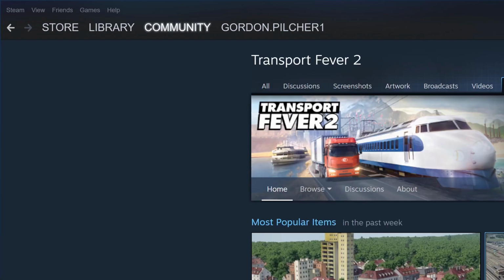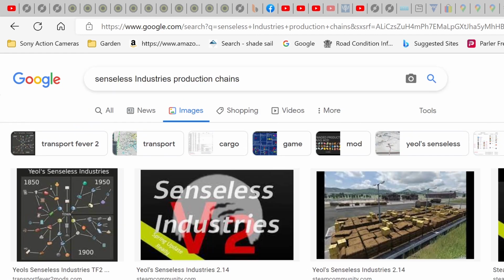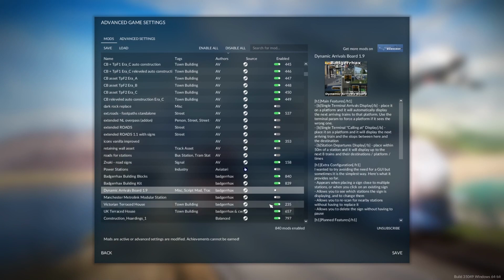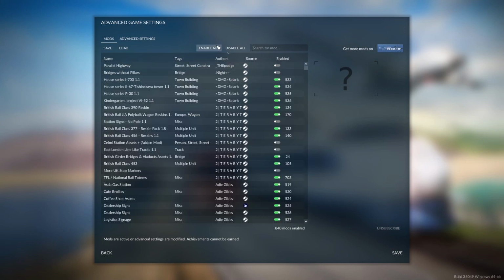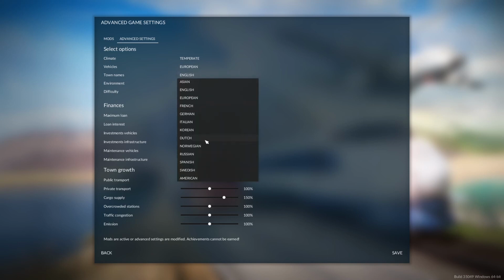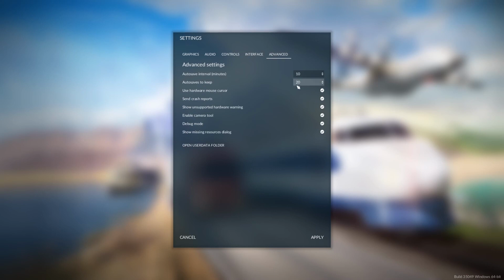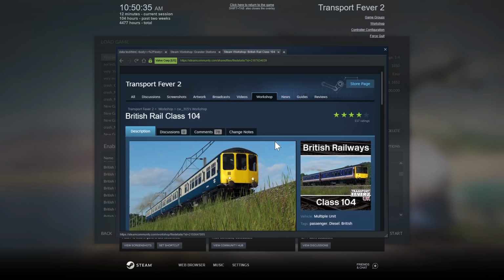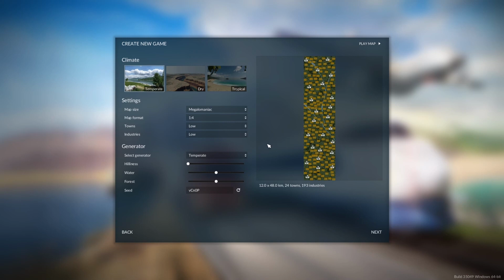Transport Fever 2 talking setup and mods Gordon Pilcher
checking stability